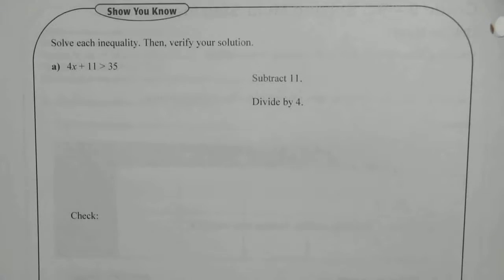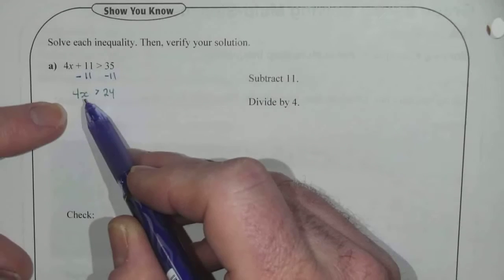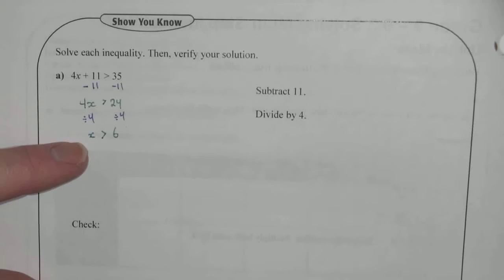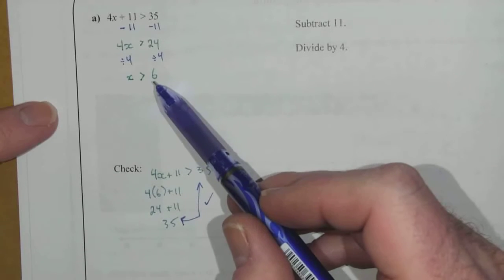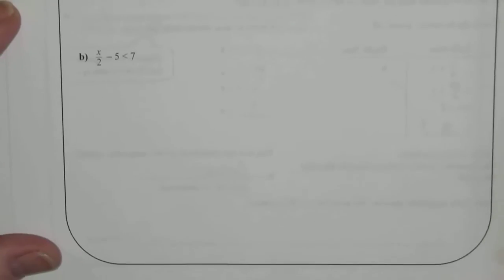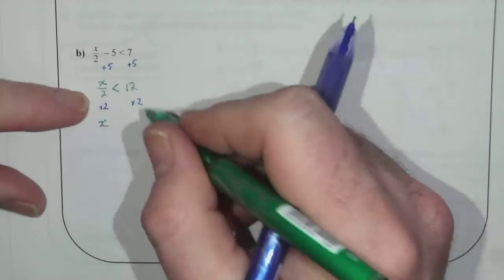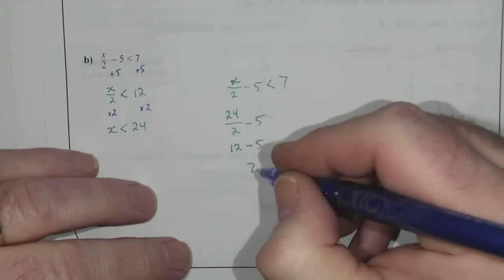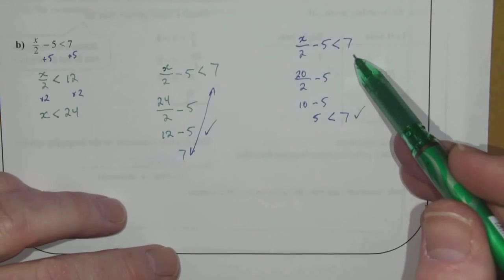9-9.3b Show You Know